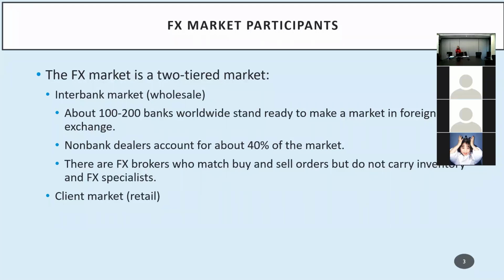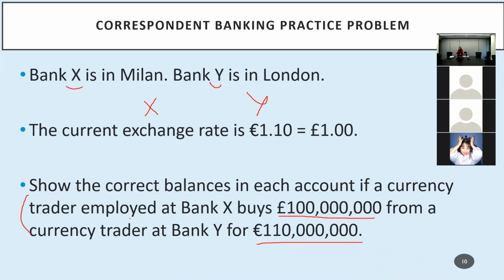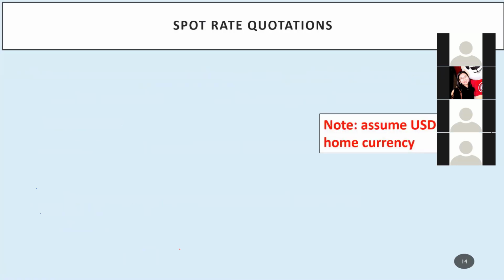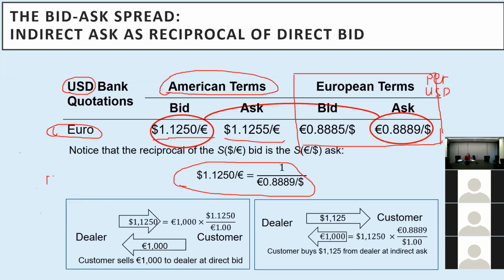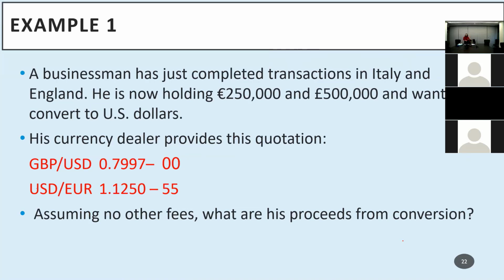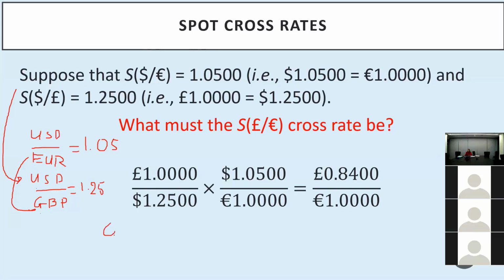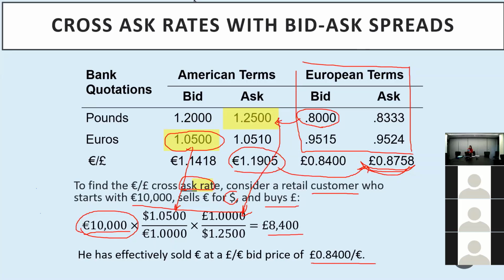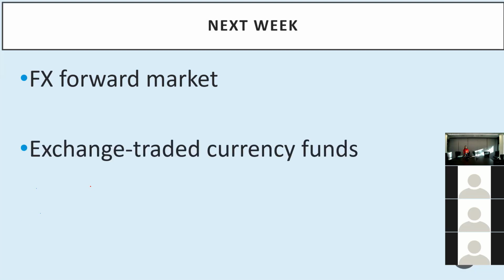The market for foreign exchange Part 1